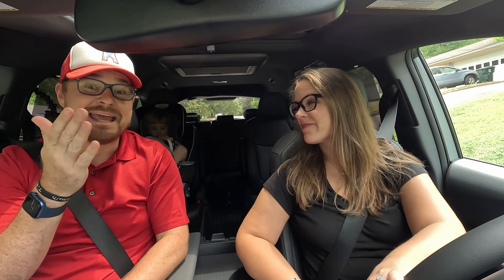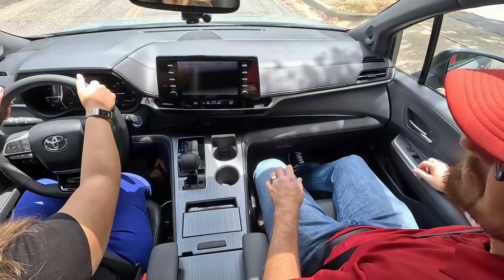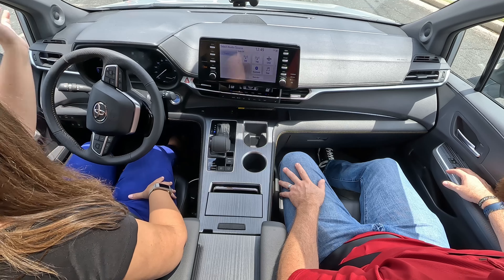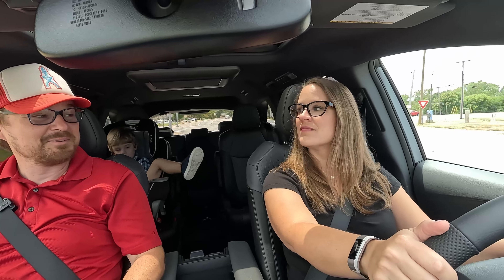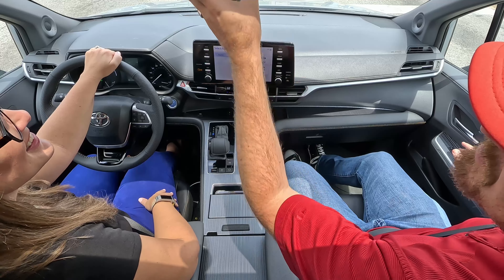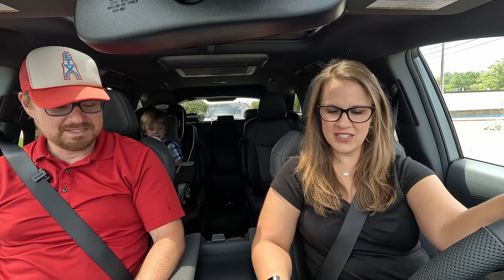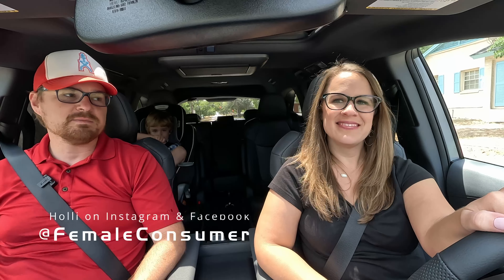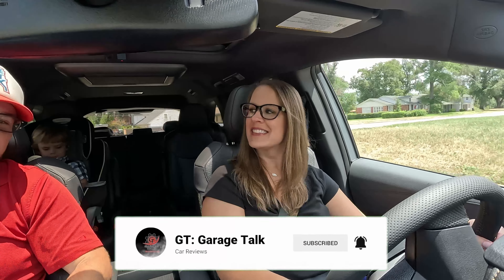2023 Toyota Sienna XLE Woodland Edition: Family Review with Child Seat Installation & Real World MPG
2023 Toyota Sienna Woodland Edition Specs:
* Hybrid 2.5L 4-cylinder Engine
* 3 Electric Motors
    * Two in the Front
    * One in the Rear
* Sealed Nickel-Metal Hydride Battery
* 245 Horsepower
* 176 lb-ft of Torque
* Electric Continuously Variable Transmission with Sequential Shift Mode
* Electronic On-Demand All-Wheel Drive System
* Increased Ground Clearance
    * 6.3 to 6.9 inches
* Four Drive Modes
    * Normal
    * Eco
    * EV
    * Sport
* Regenerative Braking System
* Independent MacPherson Strut Front Suspension
* Multi-link Rear Suspension
* Tow Hitch with 3500-lb. Towing Capability
* 18-inch Alloy Wheels
* 235/60R18 Bridgestone Turanza All-Season Tires
* Seating for 7
* SofTex Seating Surfaces
* Heated Front Seats
* 8-way Power-adjustable Driver’s Seat with Power Lumbar
* 4-way Power-adjustable Front Passenger Seat
* Second Row Captains Chairs with Super Long Slide
* Split & Stow 3rd Row® Seat
* Kick-activated Power Sliding Rear Doors
* Retractable Rear Sunshades
* 9-inch Infotainment Screen with Wired Apple CarPlay® & Android Auto™
* 12-speaker JBL Sound System with Amplifier and Subwoofer
* 1500W Inverter with Two 120V AC Outlets
* Convex Mirror for Viewing Rear Passengers
* In-vehicle Wifi Hotspot Powered by AT&T
* 1080p HD Entertainment Center with 11.6-inch Display
    * HDMI Inputs
    * Remote
    * Two Wireless Headphones
* 4-Zone Automatic Climate Control
* Sunroof
* 33.5 Cubic Feet of Space Behind the Third Row (21 in Telluride)
* 75.2 Cubic Feet of Space Behind the Second Row (46 in Telluride)
* 101 Cubic Feet of Space Behind the First Row (87 in Telluride)
* Toyota Safety Sense™ 2.0
    * Full-Speed Range Dynamic Radar Cruise Control